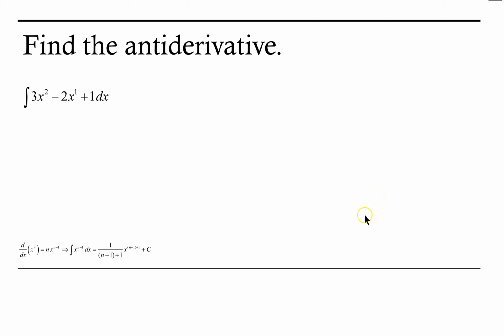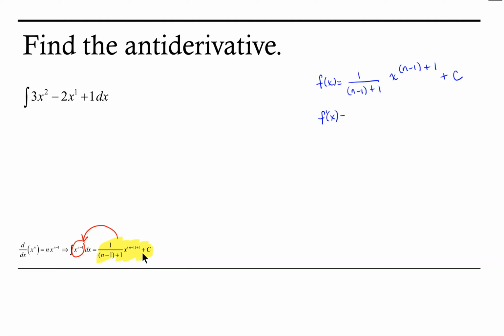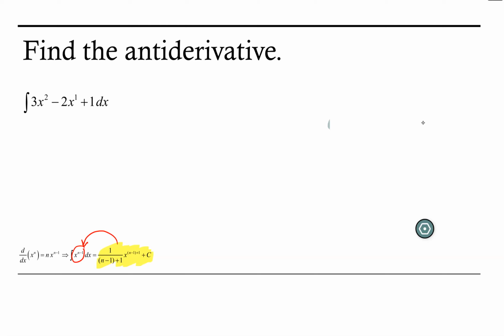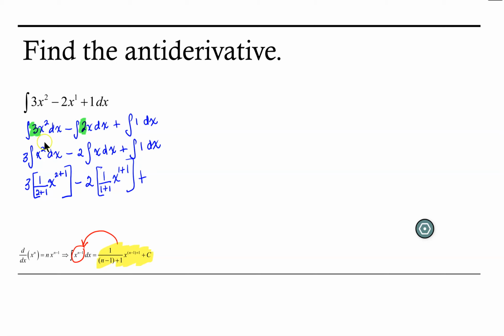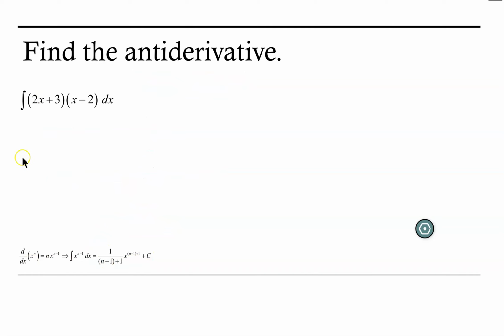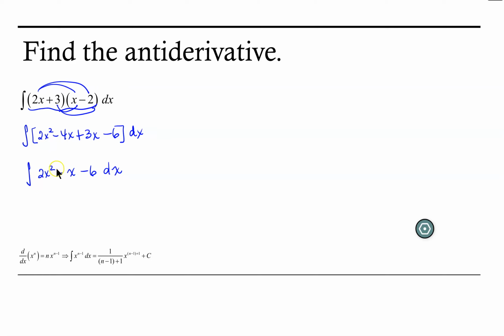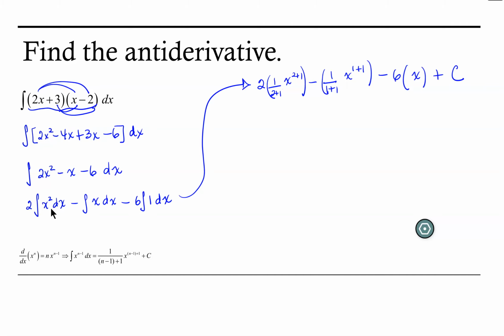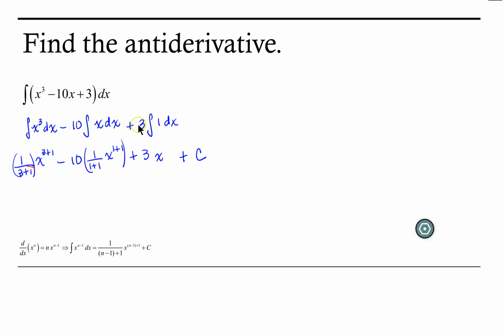Antiderivative: Introduction to Power Rule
This video contains an example to the power rule for antiderivatives.